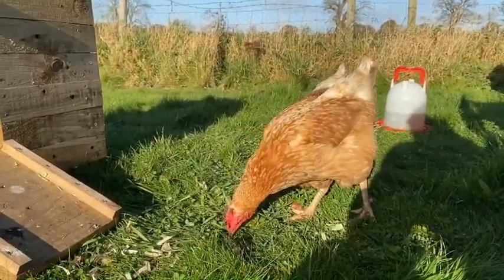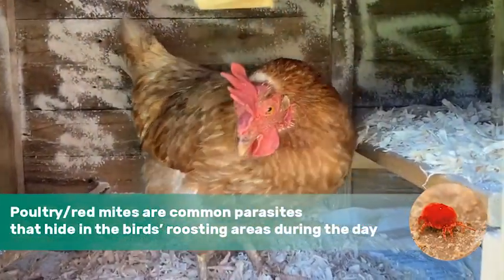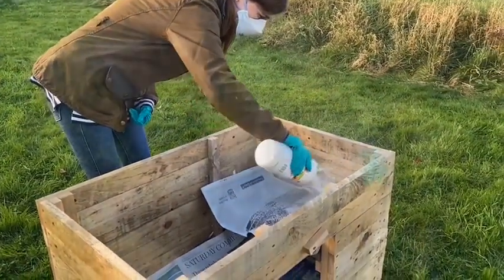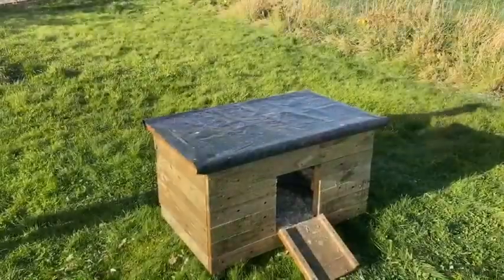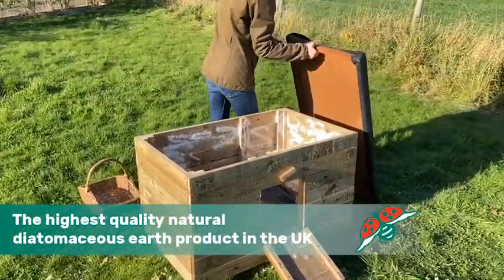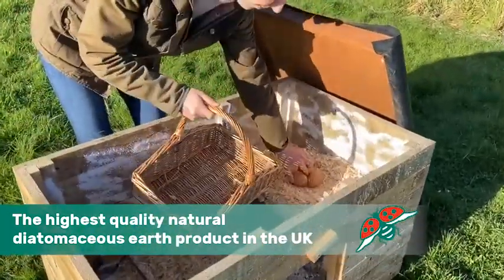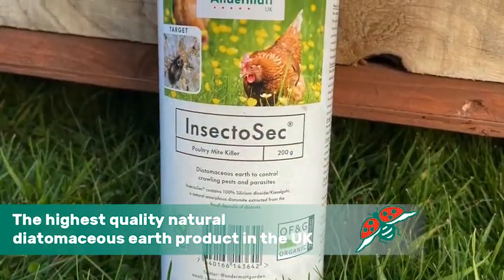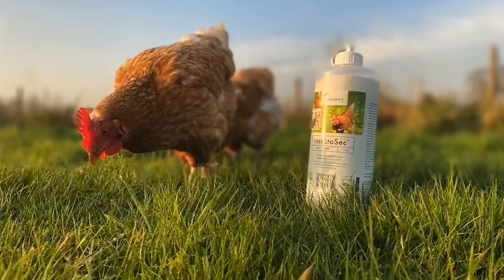How to get rid of red mite in chickens using Insectosec diatomaceous earth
How to use Insectosec diatomaceous earth against red mite/chicken mite/poultry mite